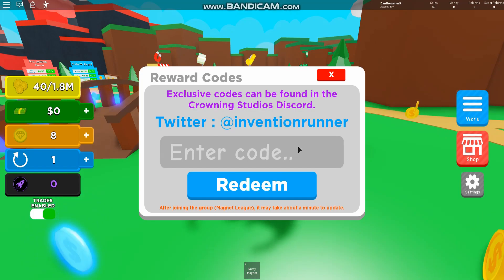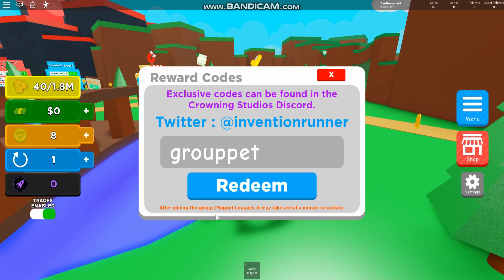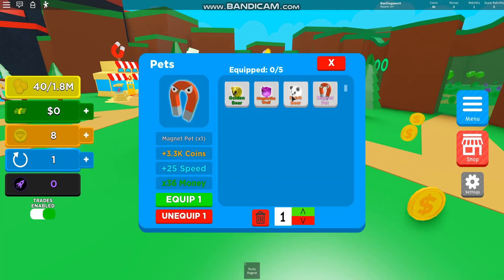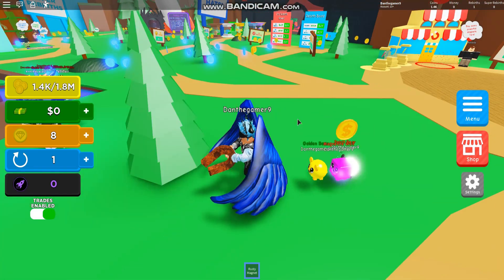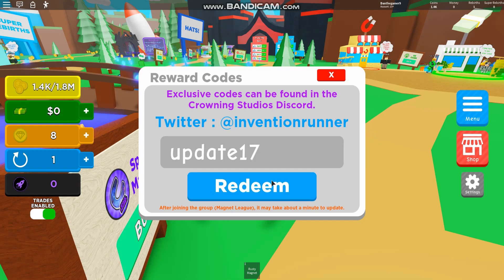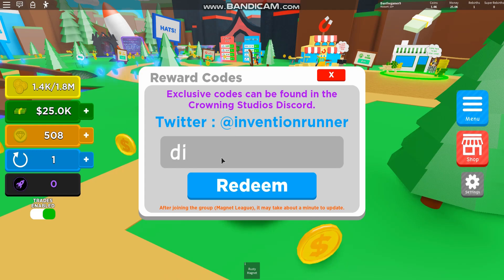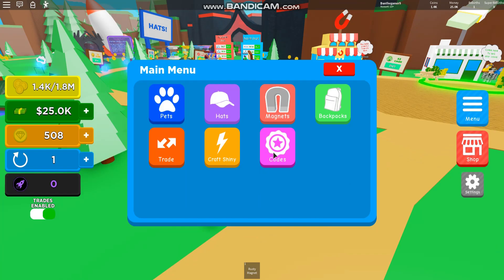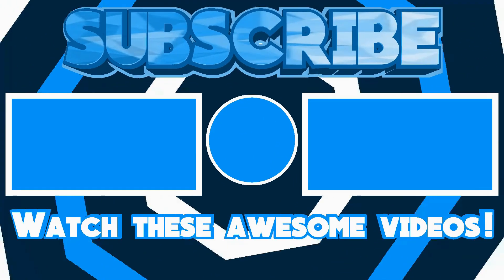*ALL* OP WORKING CODES! Roblox Magnet Simulator 🚨 UPDATE 17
In this video I will be showing you all the new working codes for magnet simulator!